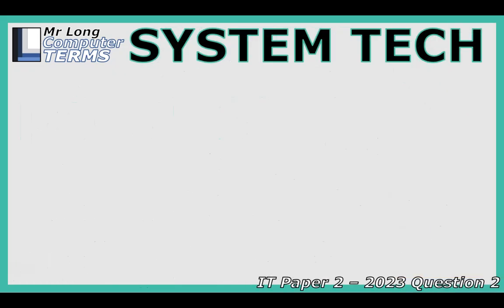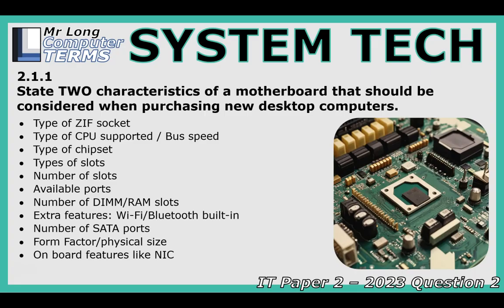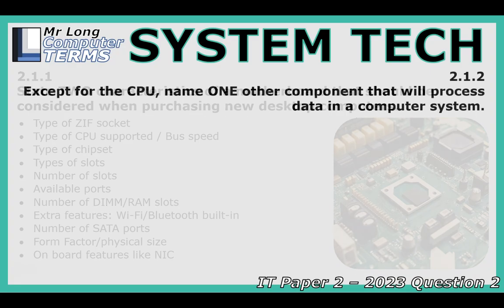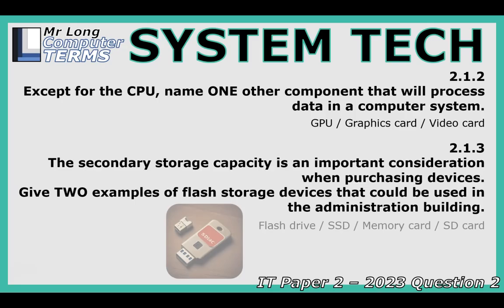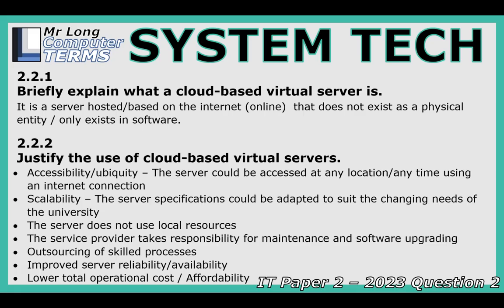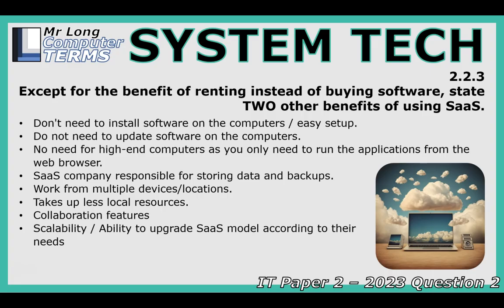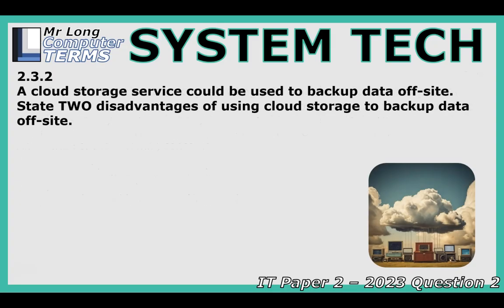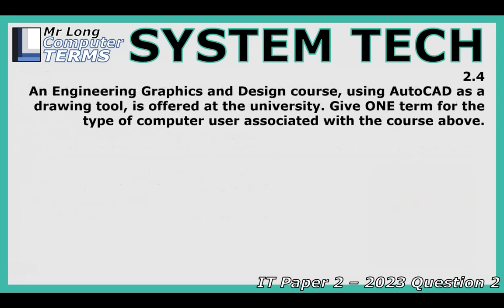IT | System Technologies | Grade 12 | Paper 2 2023 | Question 2 | Mr Long Computer Terms Podcast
Mr Long Computer Terms | System Technologies | IT | Grade 12 Paper 2 2023 Question 2
This video covers a discussion on System Technologies, the hardware and software involved in computing. We cover questions asked in the Grade 12  Information Technology Paper 2 or theory exam and the focus in on Question 2 of that paper. In order to engage with this podcast we suggest THREE options:
1 - Test Yourself - by first downloading the questions (link below), answer the questions and then come back and listen to the podcast to compare your answers.
2 - Learn - by first listening to the podcast, then download the questions and see how much y remember from the podcast discussion OR
3 - Enjoy - by simply listening and enjoying the conversation.

Link to other questions from the IT Paper 2 2023